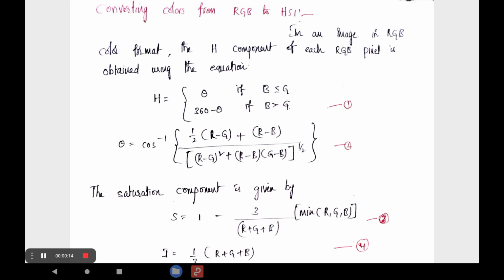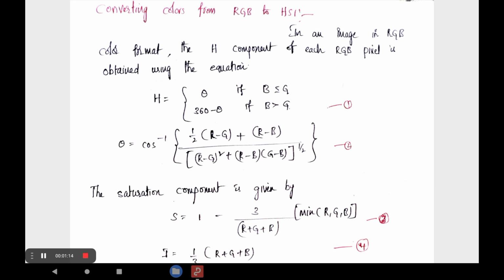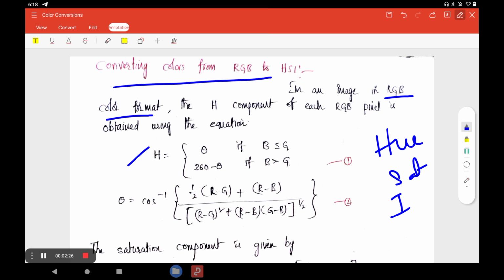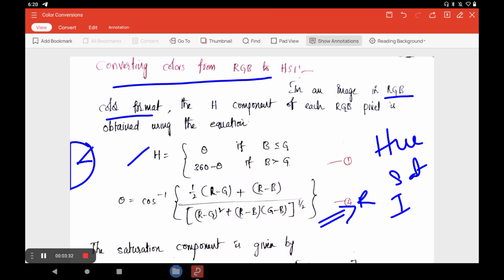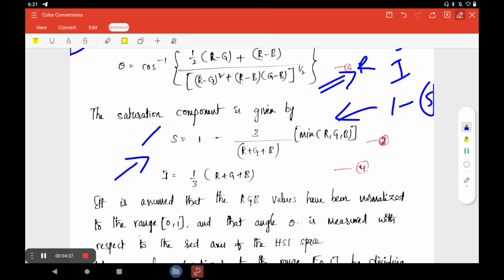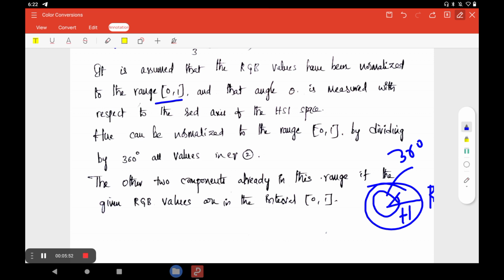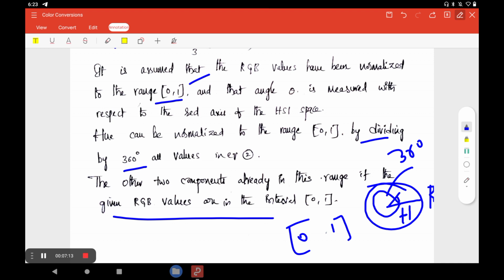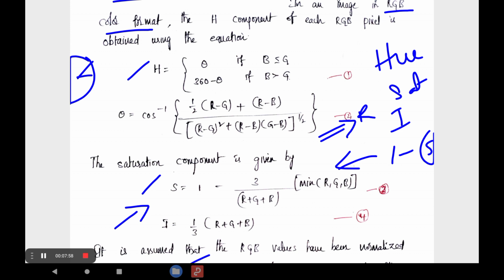RGB to HSI conversion@gmktutorials9914